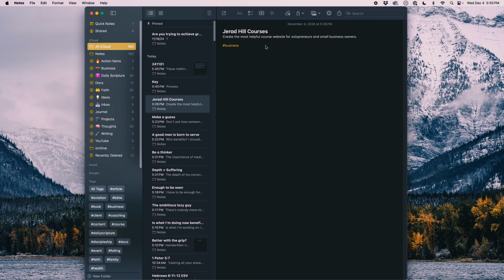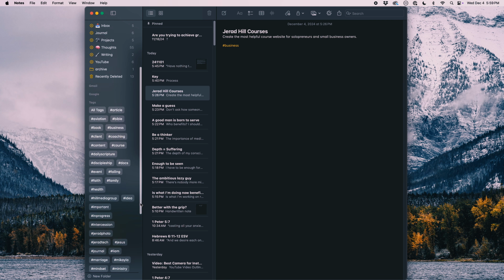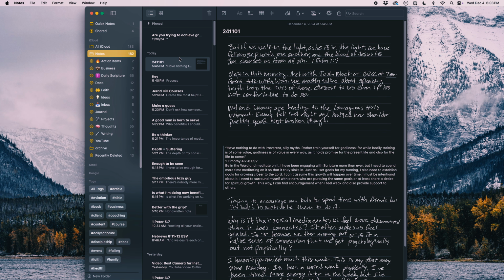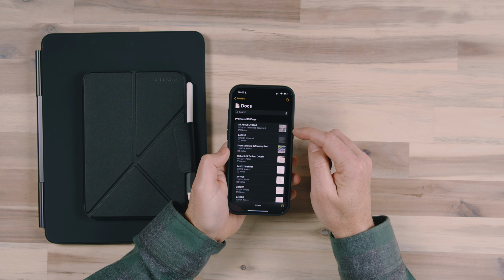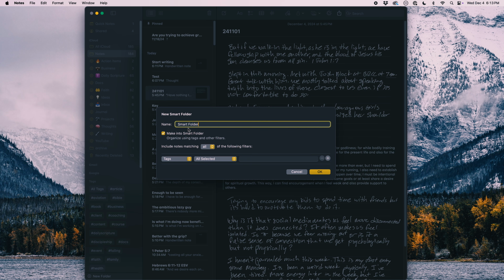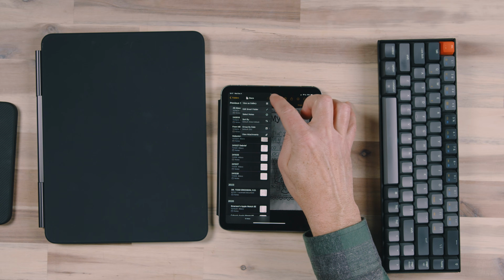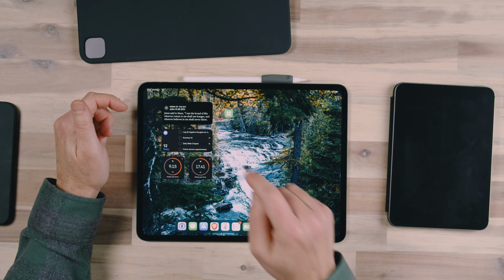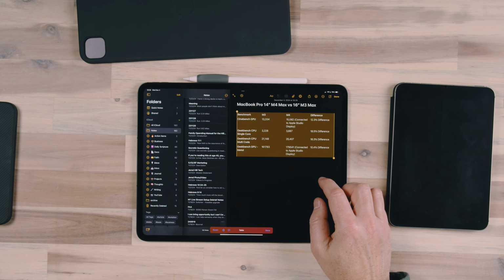How I Use Apple Notes To Organize My Life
How I use Apple Notes for note-taking, journaling, daily logs, ideas, and more.

Timestamps:
0:00 - Intro
1:31 - My Notes Setup
3:27 - Using Tags
4:44 - Apple Notes Mac
6:43 - Apple Notes iPhone
7:50 - Tags for Smart Folder Filters
12:25 - Apple Notes iPad mini
13:37 - Using Smart Folders
16:45 - Emoji Folder Labels
18:06 - Apple Notes iPad Pro
18:42 - Splitscreen Apple Notes
21:14 - Apple intelligence
24:23 - Closing Thoughts

Jerad Hill Tech (Jerad Hill) is a participant in the Amazon Services LLC Associates Program and BHPhoto, affiliate advertising programs designed to provide a means for sites to earn advertising fees by advertising and linking to Amazon.com, BHPhoto, and affiliated sites, which means I may earn a commission if you make a purchase, at no extra cost to you.